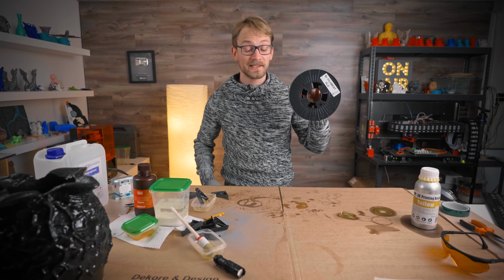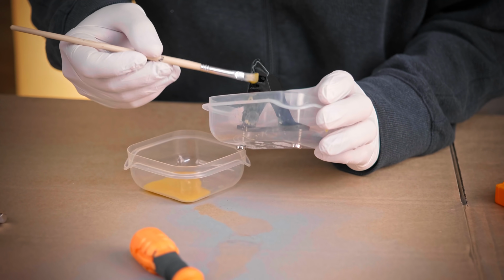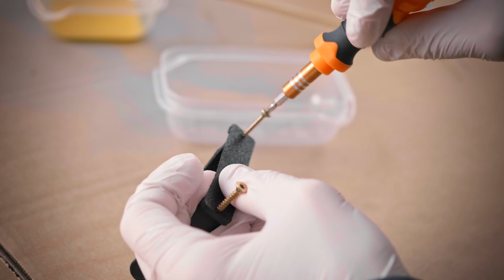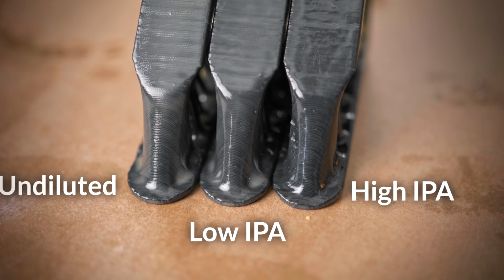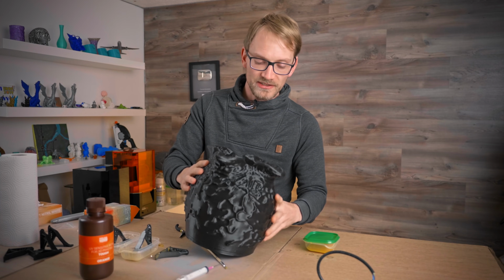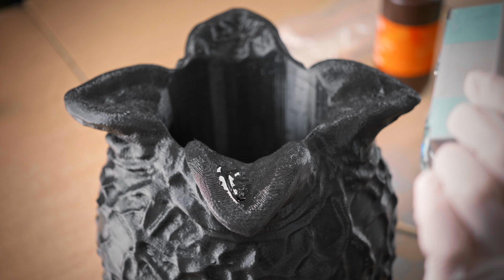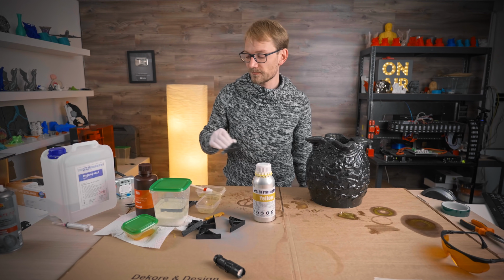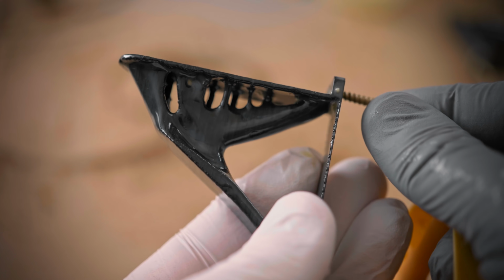Finish your filament prints with SLA resin - fast and cheap!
Looking for a quick and cheap way to remove layer lines from filament prints? Try using some resin from your other, SLA printer!
It's an alternative to using filler and sandpaper, XTC-3D or other ways of adding a second skin to your prints - but it can be hardened in seconds with UV light!